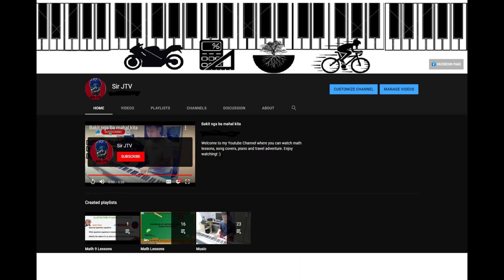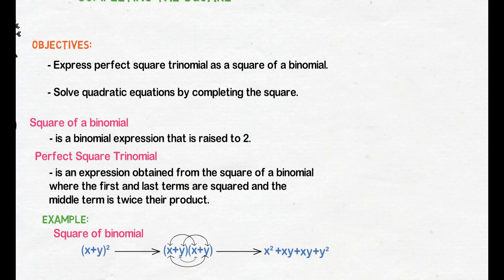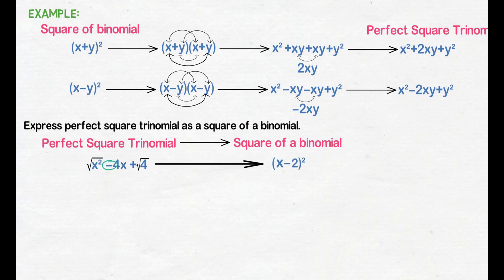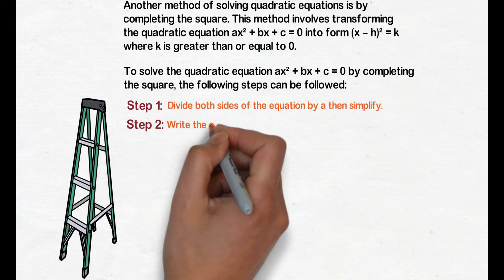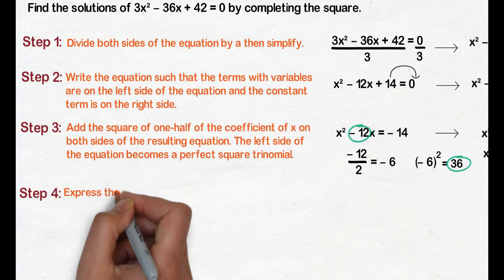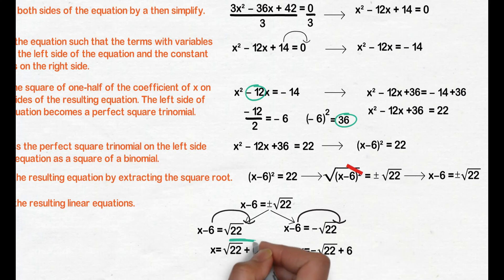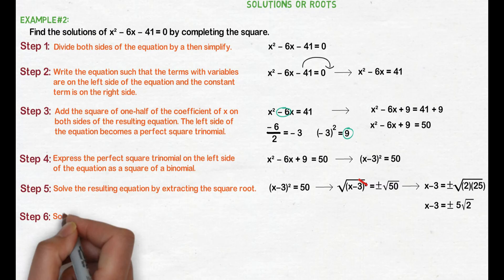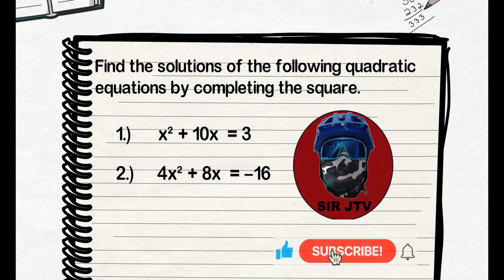Solving Quadratic Equations by Completing the Square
Solving Quadratic Equations by Completing the Square (Tagalog)
Objectives:
-Express perfect square trinomial as a square of a binomial.
-Solves quadratic equations by completing the square.